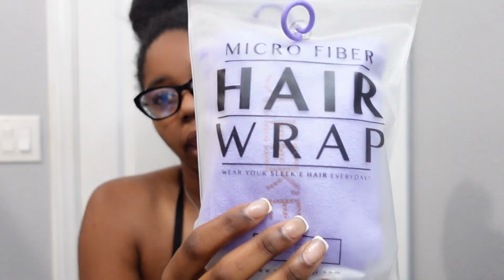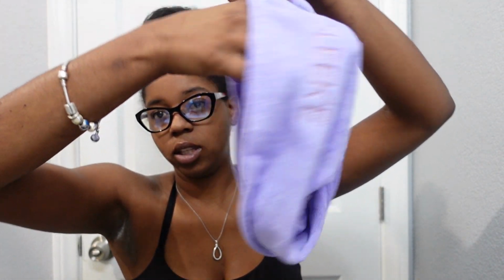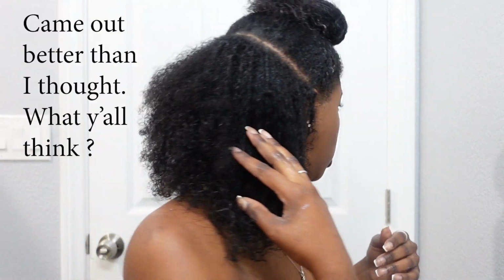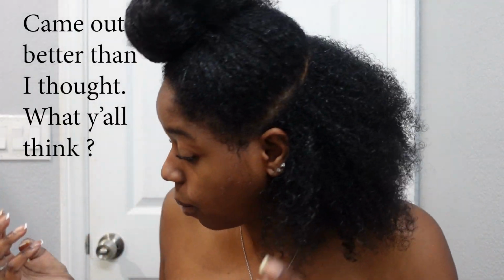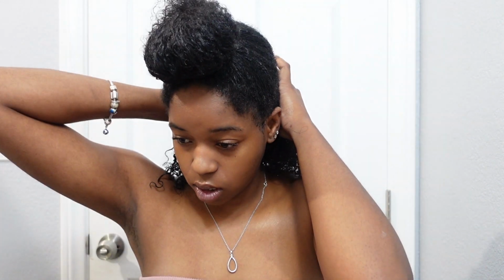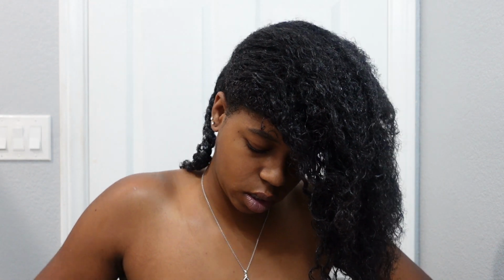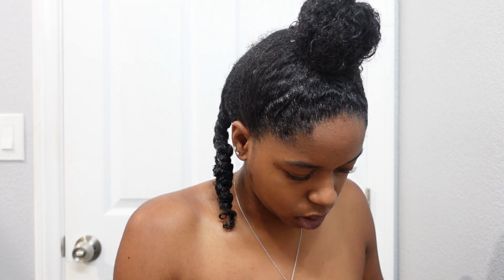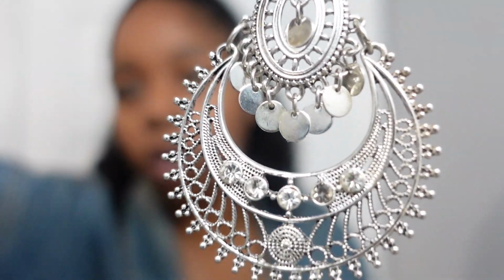NATURAL HAIRSTYLE I HALF UP HALF DOWN I BOMB RESULTS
Let me know what y'all think ! All products will be linked below:

1. Aunt Jackie's Curl Enhancing gel
2. Aunt Jackie's Quench Intensive Leave-In Conditioner
3. SLEEKE Microfiber Hair Towel
4. Eco Styler Gel

More Content you might enjoy :)

Vloggg-

All about Sacrifice-

New way of making money-